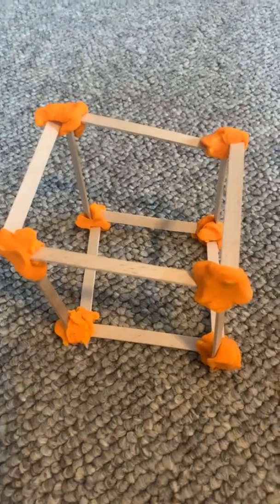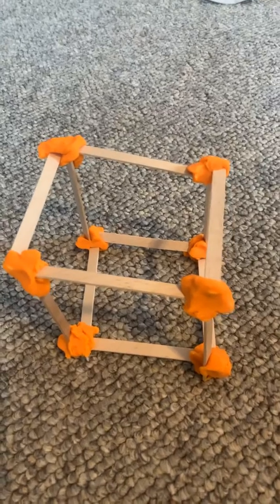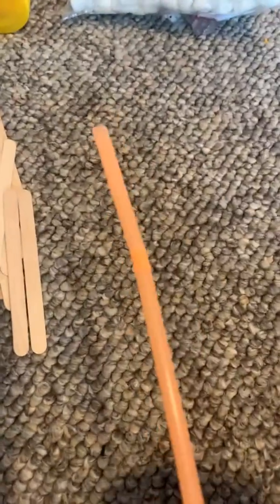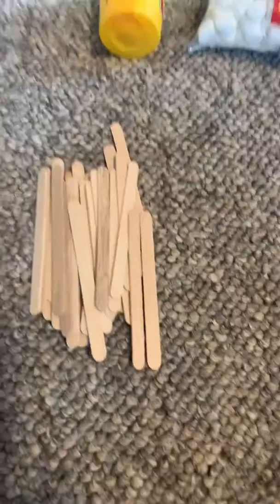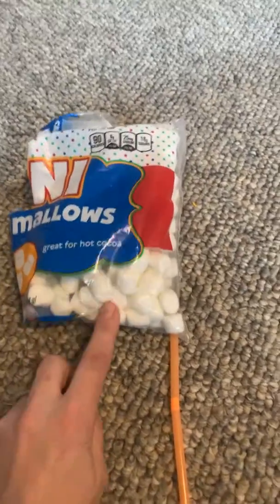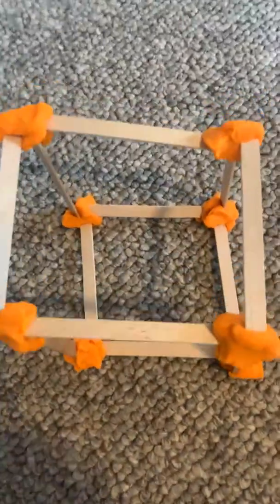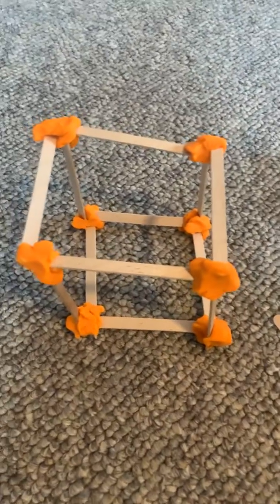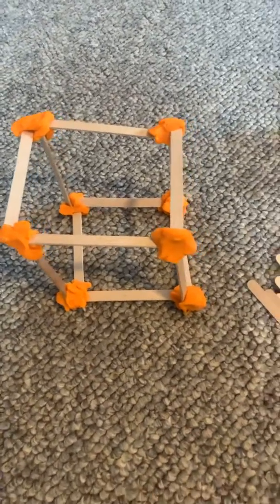building 3D shapes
Can you build 3D shapes at your house?